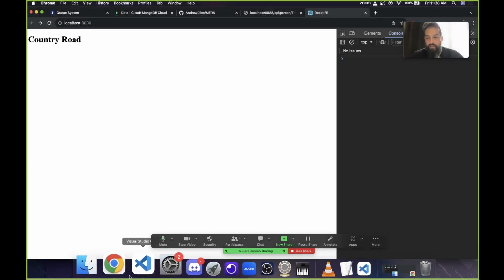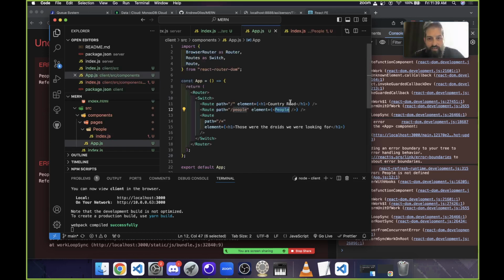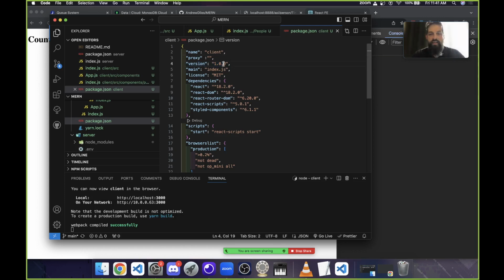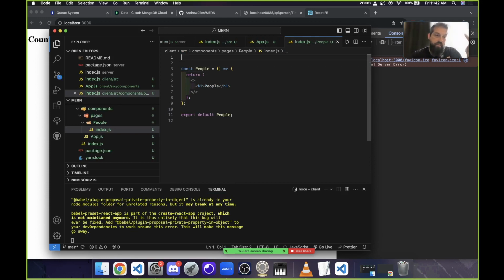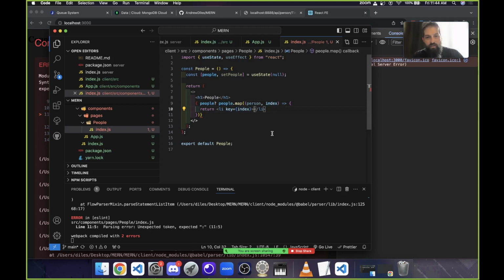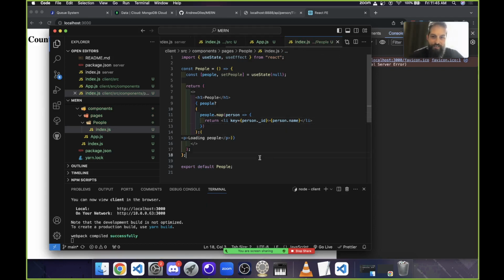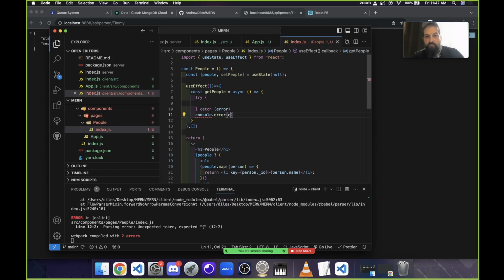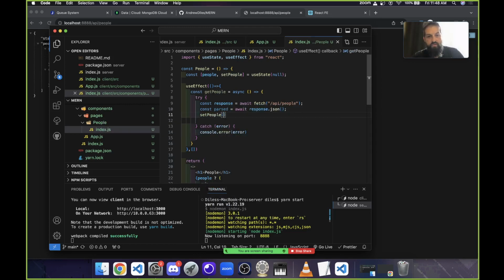MERN: Connecting React to Backend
Adding a proxy to React's package.json
Verifying we're connecting with our server
A little state management
Mapping through an array